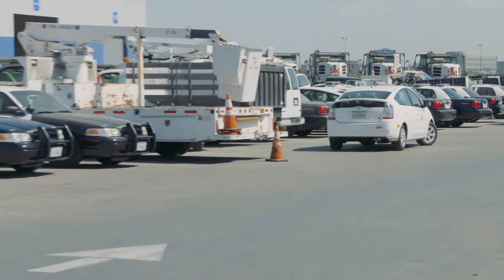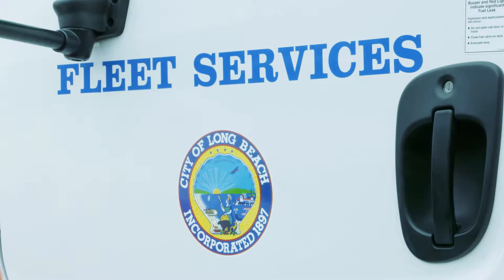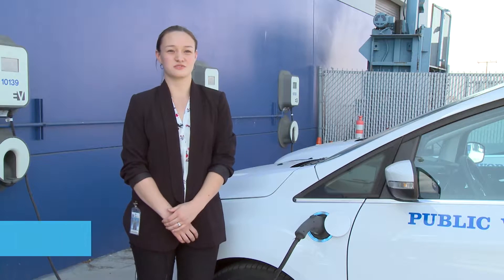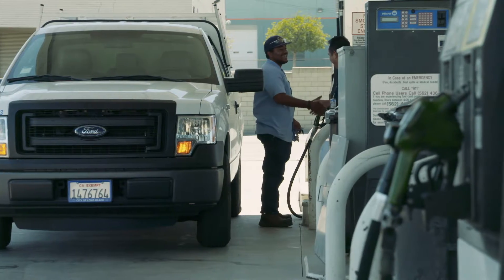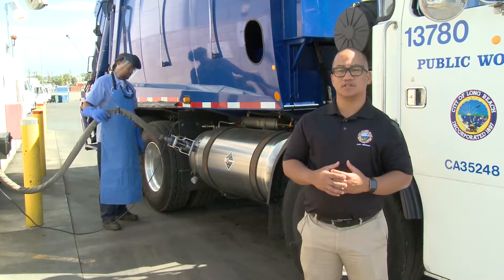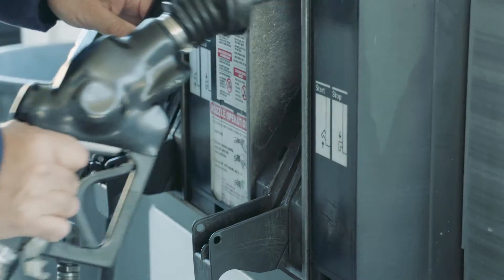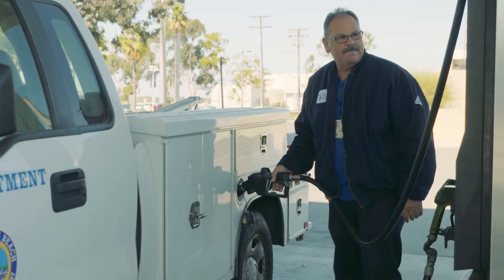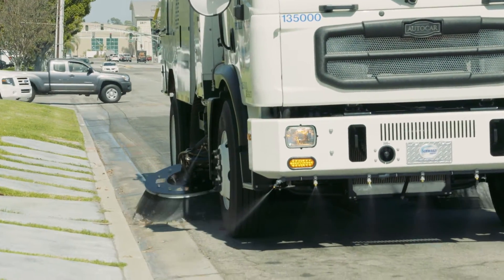Future Fleet - Long Beach Fleet Services Bureau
Cars.  Trucks.  Utility vans.  You name it, Long Beach probably has one.  Keeping track of the mileage, fuel consumption, and maintenance of 2,185 vehicles is exactly what the Long Beach Fleet Services Bureau has to do every day.  And then they need to analyze that data to make better decisions.